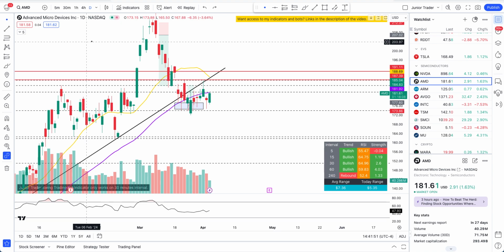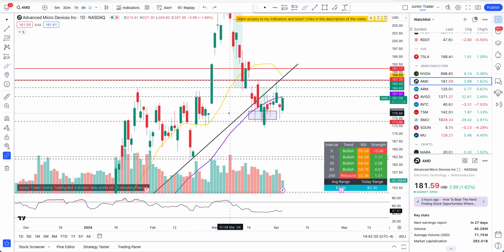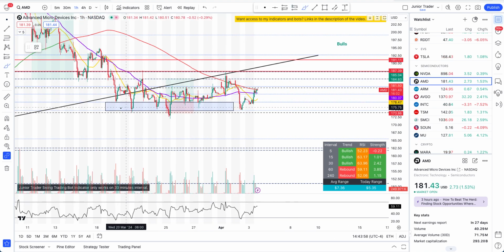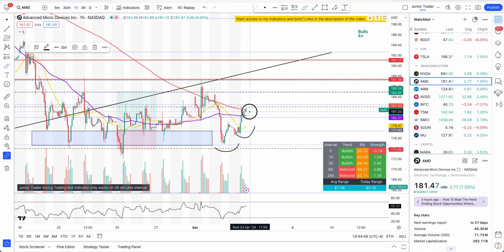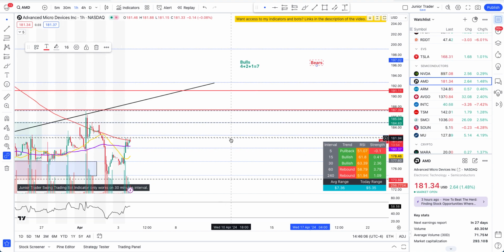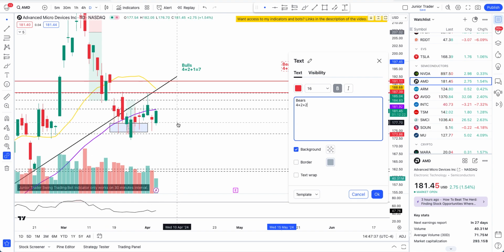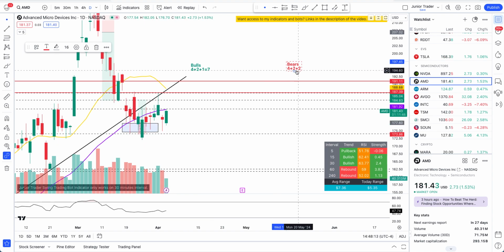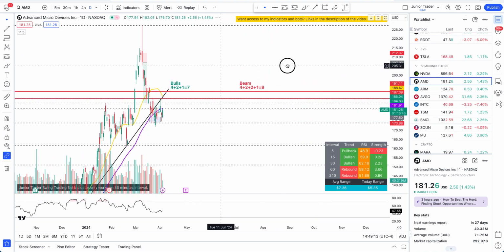AMD Stock Analysis | Chopping Bulls & Bears | AMD Stock Price Prediction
AMD stock price is chopping both Bulls and Bears lately. AMD stock has given us a cool off play all the way down from $207 to $185 and we made lot of money. What are the next plays on AMD stock? AMD stock has been one of the great AI stock plays.